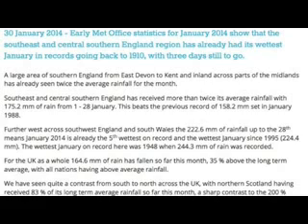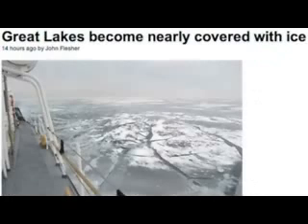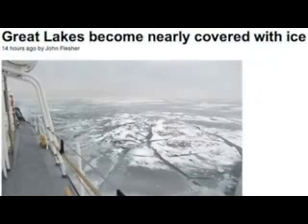S0 News February 16, 2014: Magnetic Storm at Earth ,2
join my chanel in youtube

Today's Featured Links:
Venus Hot Flow Anomaly: